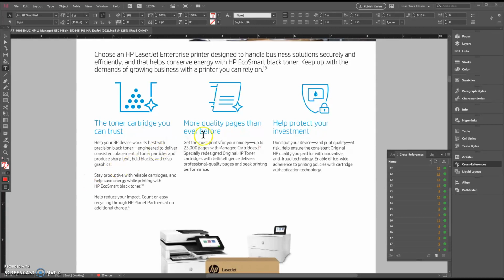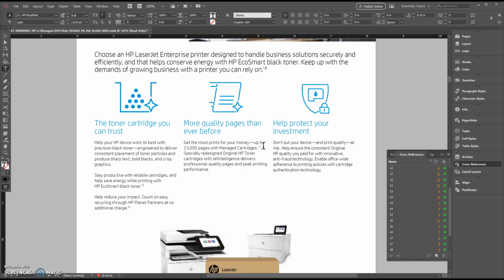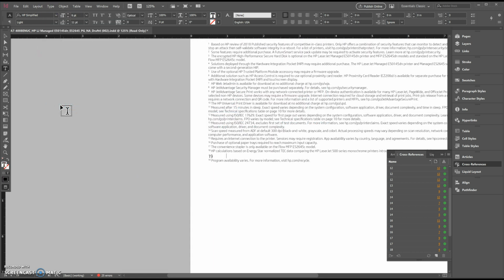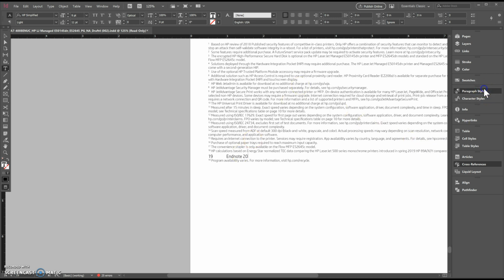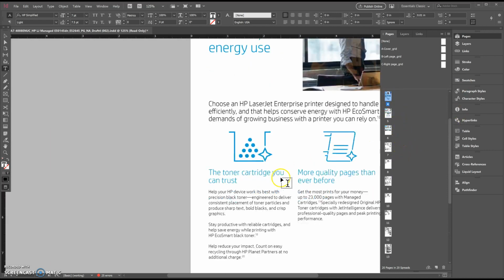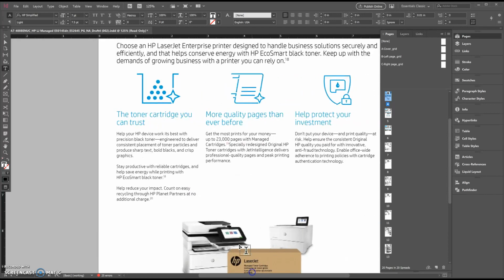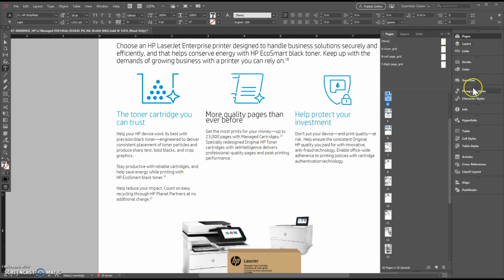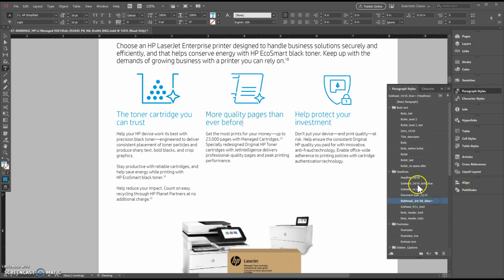Solving endnote numbering issues